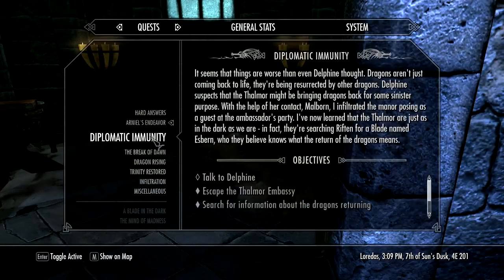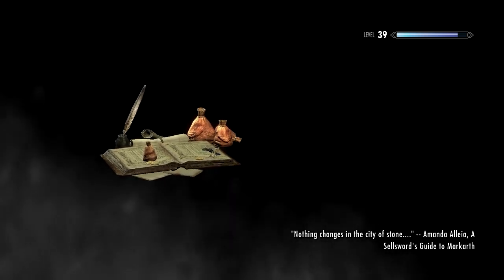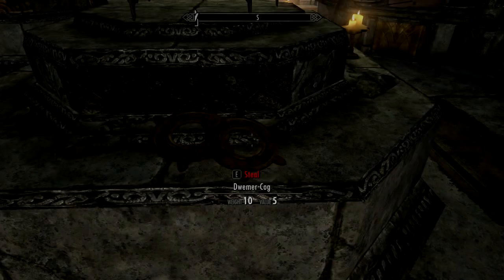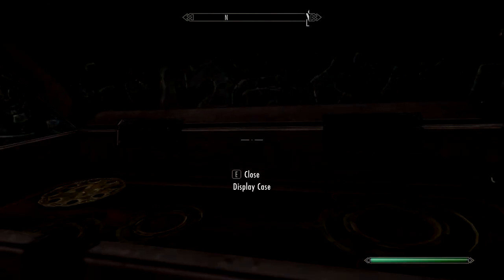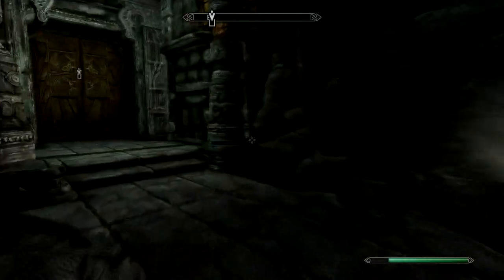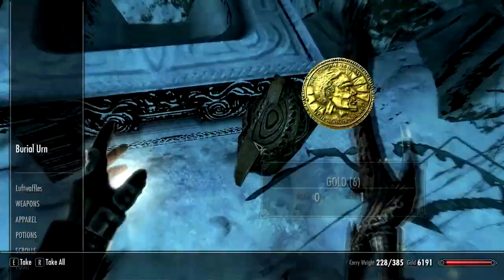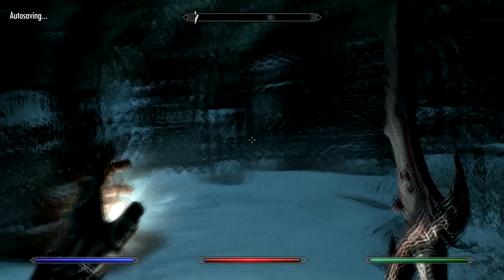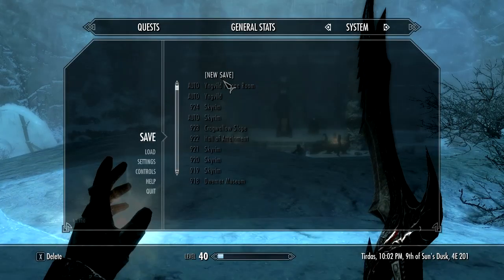Skyrim Walkthrough: Ep. 68 Pt. 1 "Arniel's Endeavor"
Finding Arniel:
You can usually find Arniel in the Hall of Attainment in the college of Winterhold. Ask him if you can assist with any college business. Keep in mind that you can't start this quest unless you are the Archmage of the College of Winterhold. A full walk through to become the Archmage can be found here. He has his chambers in the second floor, you can find the stairs opposite the entrance of the hall. He will usually be somewhere around the college at day, but at night he can always be found in his bed.

Retrieving the Warped Soul Gem:
This is the first quest that Arneil sends you on. Unfortunately the quest locations are random so I can't provide you with an individual walk through of all of them. However the two that I went through both were straight forward and the only trouble I ran into were enemies. If you are struggling with the basic enemies I have written a guide to basic combat which you can find here.

Defeating Arondil:
I don't remember whether I ran into this guy the first time I played this quest but in the second time I did. It is unusual to have named enemies in dungeons that you don't always meet so I assume that he will be in the dungeon that you have to get through.

I found that Arondilis a very powerful mage. The difficulty with mages is to get near them because they often try to stay at range since their spells aren't designed for close quarter combat. One good way to take care of mages is to sneak attack them with a bow and arrow but I didn't have a bow at hand. Instead I used the Wabbajack to turn Arondil into a mudcrab and approached him then. The Wabbajack is very useful against powerful enemies. You can find a guide through the quest that will get you this staff here.

After you have delivered the soul gem Arniel will say that he will do some research. To move on with the quest you will have to wait for 24 hours and then talk to him again.

Heating the Warped Soul Gem:
Arniel will ask you to use three Dwarven Convectors to heat the soul gem using a special spell he gives you called Arniel's Convection. You will have to use this spell, any other fire spell will not work.

The best way to find the Warped Soul Gem is to go to the misc section of your inventory and look at the bottom for the letter w. The required spell should always be near the top of the destruction section of the magic menu.

Retrieving Keening:
Once you have returned the heated Warped Soul Gem Arniel will tell you that he will receive a delivery and then the experiment can begin. To move on with the quest you will have to leave the College of Winterhold and do some other stuff for around 2 days. I went around the place selling items to clear my inventory. If yours is already empty doing another quest might be a good idea. In fact there is a very fun quest I found called "Forbidden Legend" and you can find a guide here.

Once you get to Pinepeak Cavern, which you can find on the map shown below, you will face a lot of enemy magicians. As I said before they will keep at range and if you are set on using anything but a bow you will have to find a way to get close to them. Most mages in Pinepeak Cavern are low-level so you can just tank the damage.

When you have brought back Keening to Arniel the experiment will start. He will tell you to take a step backwards and he won't be able to do his thing until you step out of his way. I stood right in front of the Warped Soul Gem and he just kept running at me and retreating until I stepped out of his way.

You will receive a new spell called "Summon Arniel's Shade" which, as it says, will call Arniel's shade to fight for you. I went to a Bandits camp and found him a useful distraction, but he didn't deal a lot of damage.